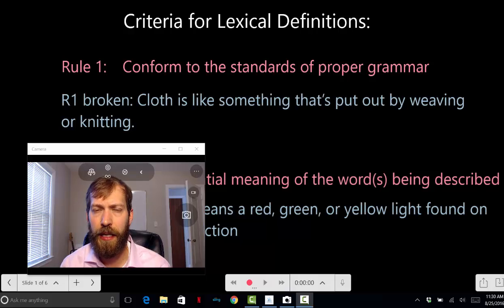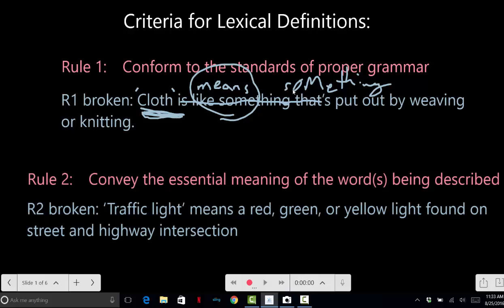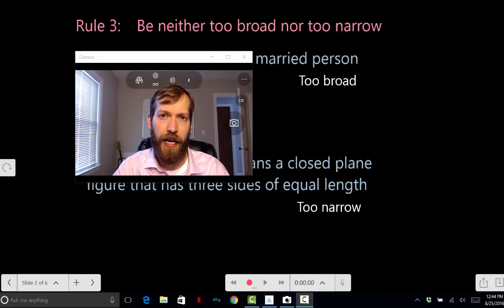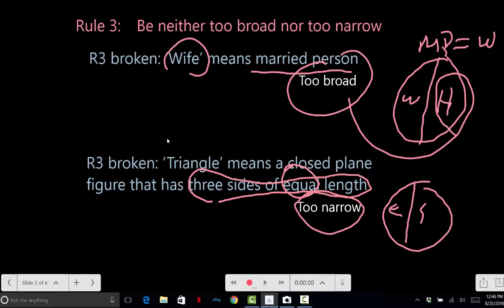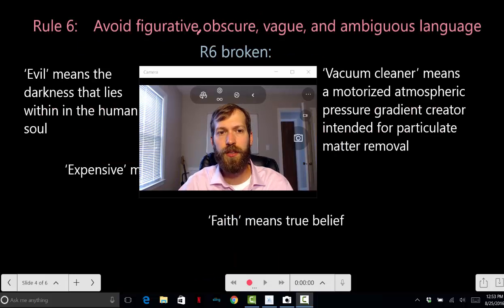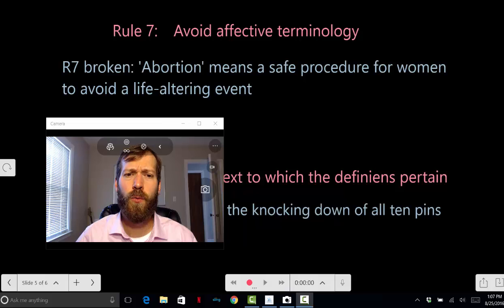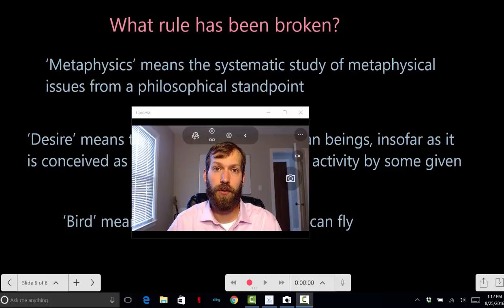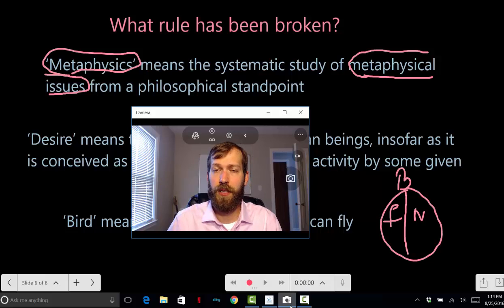Critical Thinking - 2.5 Rules for Lexical Definitions